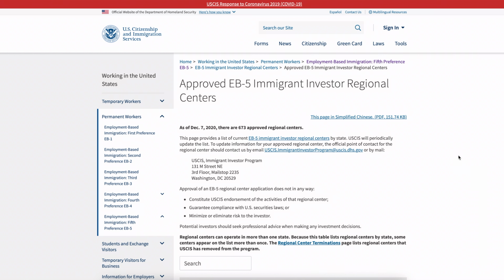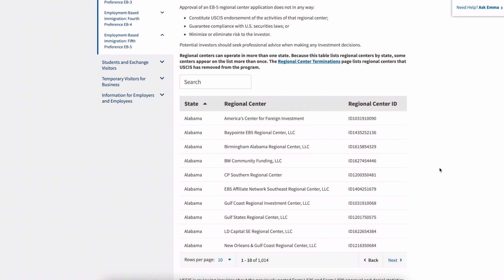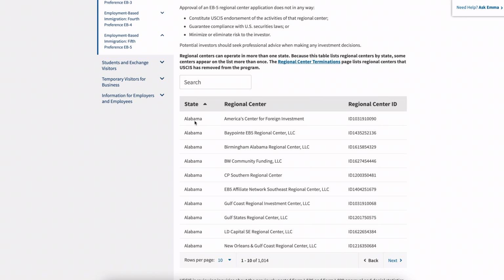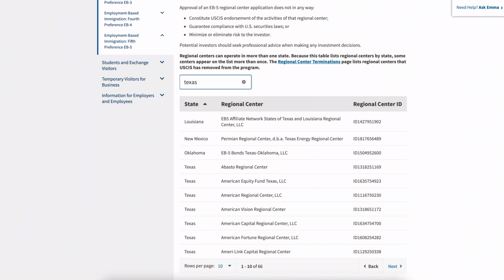EB5 Green Card through Investment Full Details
Do Visit my merchandize store to buy a cool T-shirt or a coffee cup

For Canada immigration: cic.gc.ca
US immigration: uscis.gov